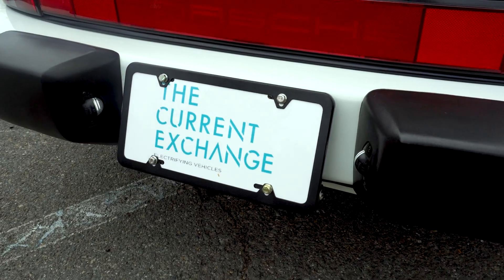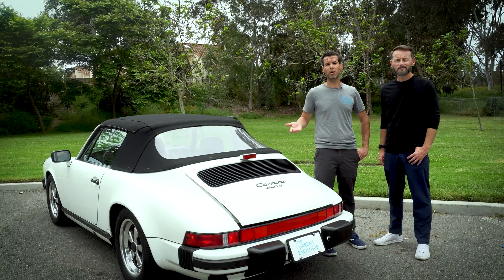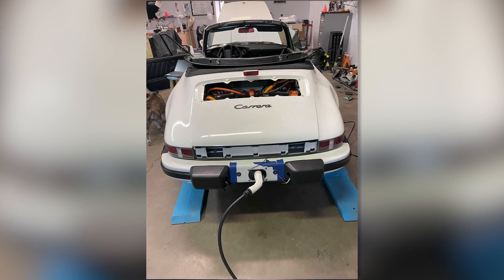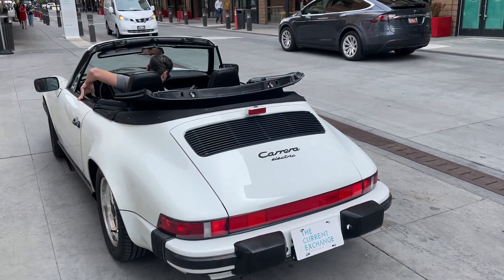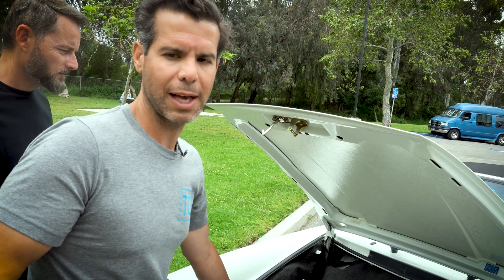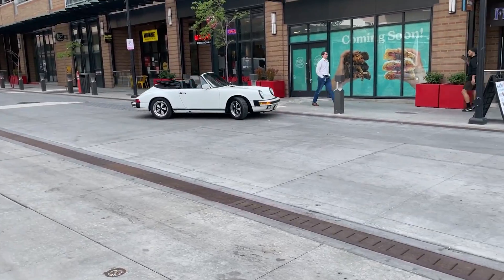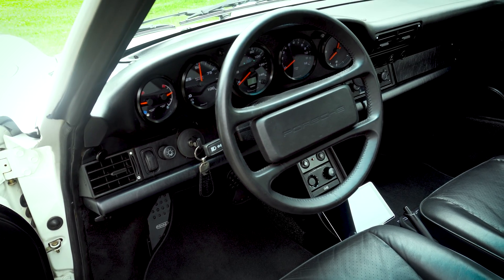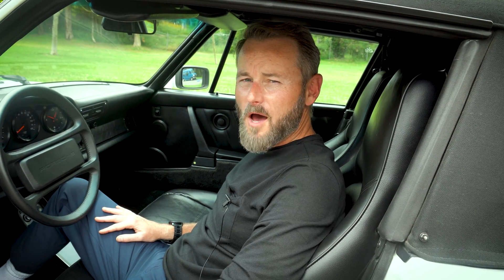EV-SWAPPED! 1989 Porsche 911 with Atom Drive EV Conversion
When Kyle and Martine from The Current Exchange EV Conversion Shop looked for an EV conversion system for a 1989 G-body Porsche 911, they were made a lot of promises, but none of them were delivered on. Then they met Ampere EV.

Ampere shipped its Atom Drive EV Conversion System ahead of schedule, and the build was completed in record time because it included everything they needed.

Our Atom Drive System is developed by our world-class engineers and includes modular battery packs, level 3 fast charging, vehicle control unit, and a customizable user interface—all built in-house, pre-configured, and ready to install.

The system also includes a high-quality touchscreen user interface with options for tactile switches and legacy gauges.

ABOUT AMPERE EV Ampere EV is made up of a team of designers, engineers, and automotive enthusiasts who are bringing OEM-level vehicle integration to the EV conversion market. Ampere EV’s modular approach to the conversion process allows them to design and produce components for series production, rather than being built-to-order. The company’s Atom Drive System offers unparalleled value, integration ease, and engineering features.